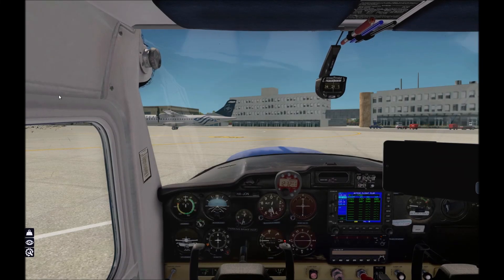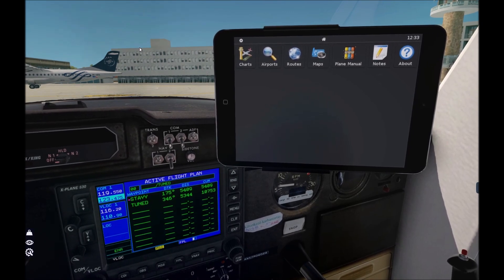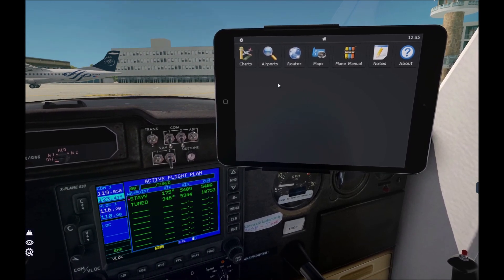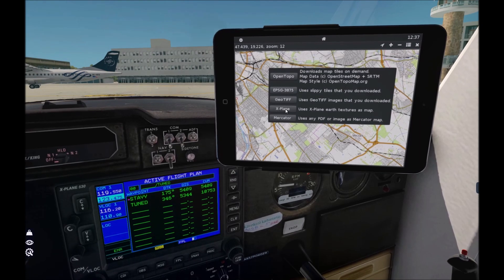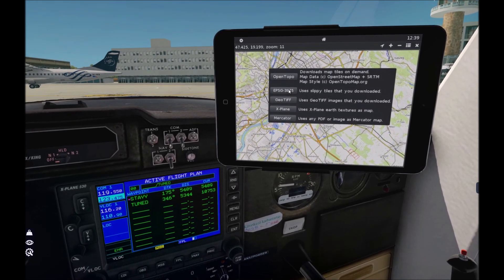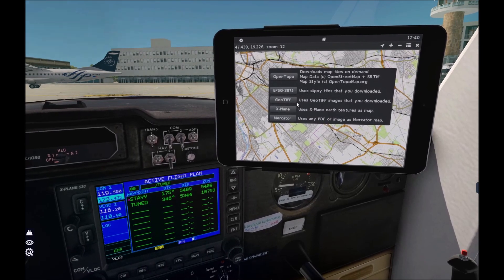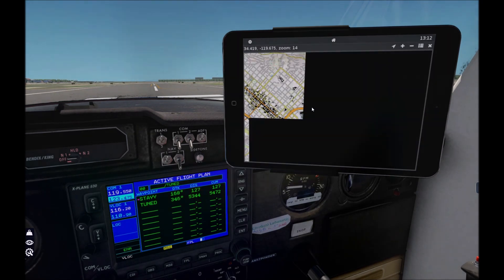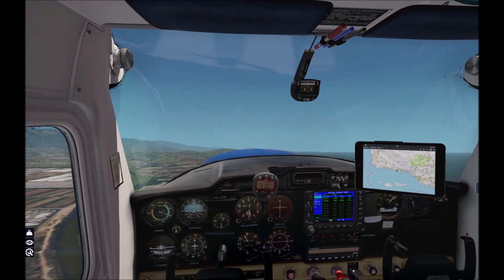X-Plane 11 - Folko's AviTab meets with NHAdrian's iPad - Map installation tutorial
A sneak preview about the new iPad plugin displaying AviTab's UI and a map installation tutorial for AviTab